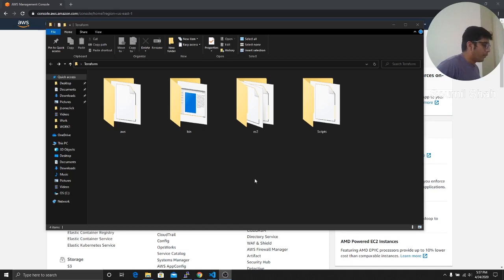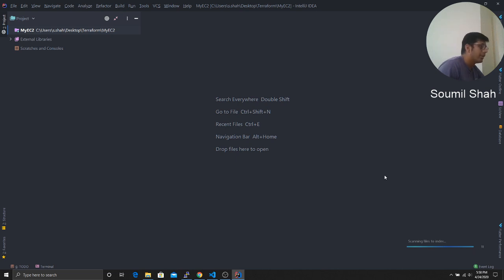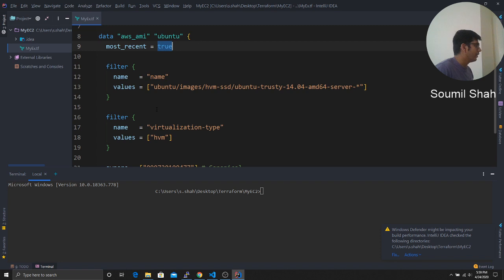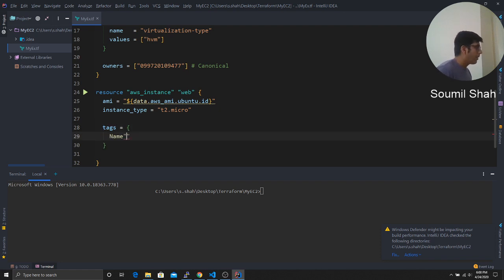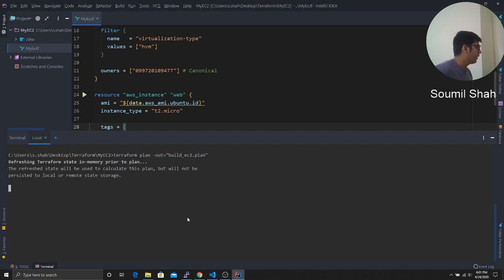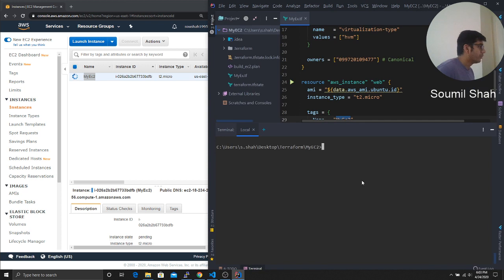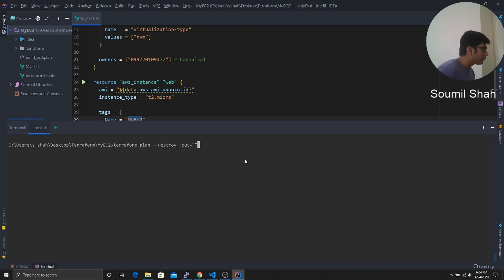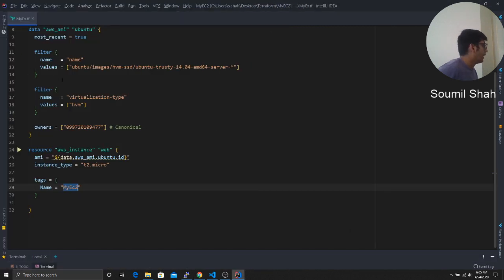Getting started with Aws and Terraform | EC2 Instance Script #4